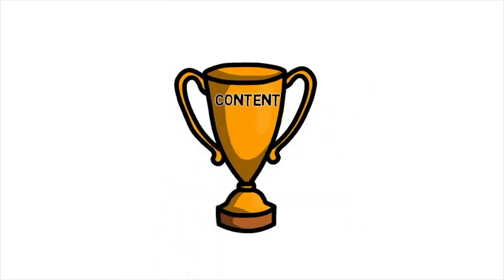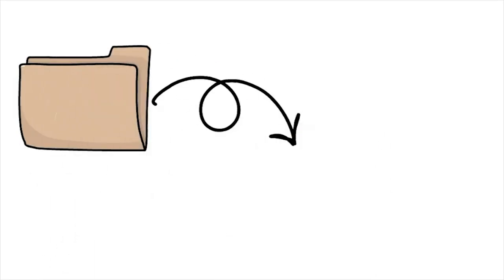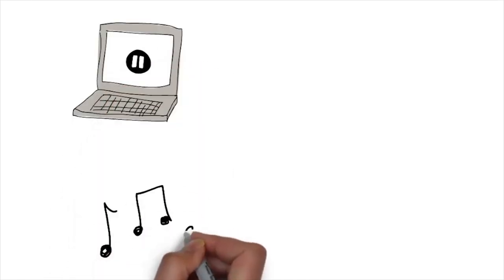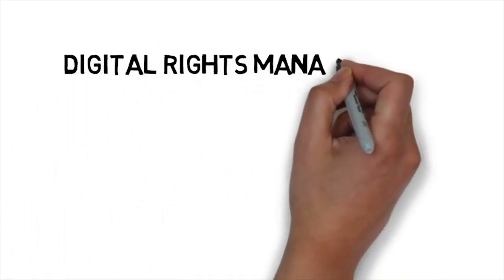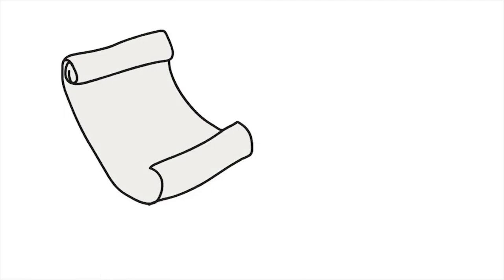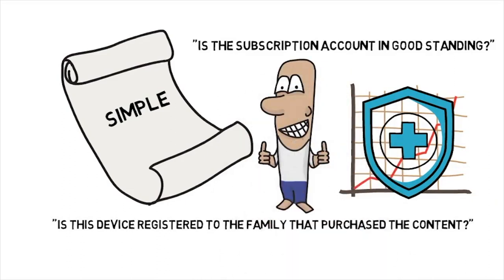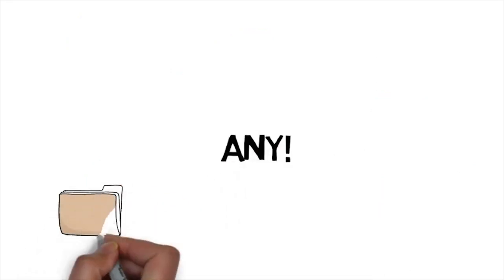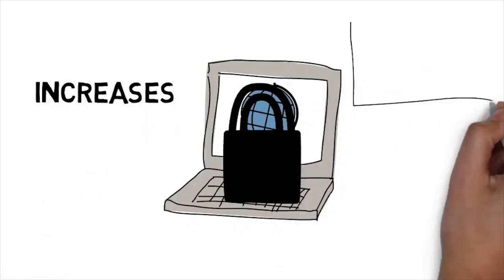What is DRM (Digital rights management) and how does it work?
What is DRM (Digital rights management)? Learn how it works and how it is playing a key role in protecting all types of digital content - from movies to music to medical information and much more.